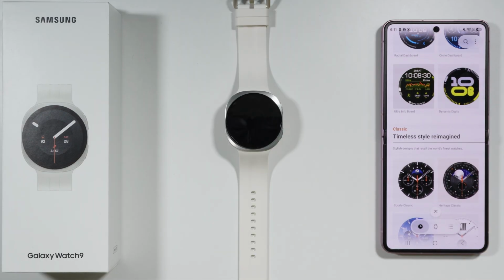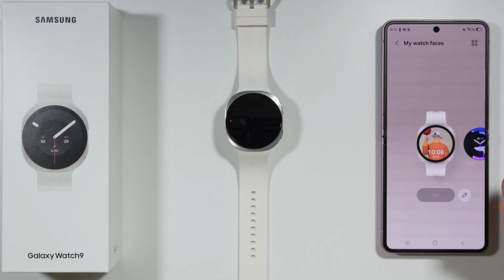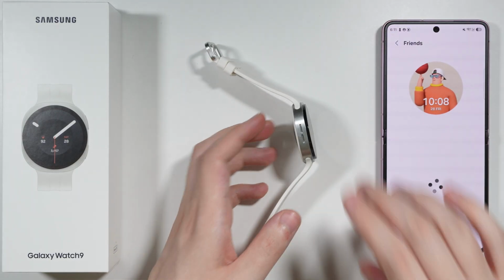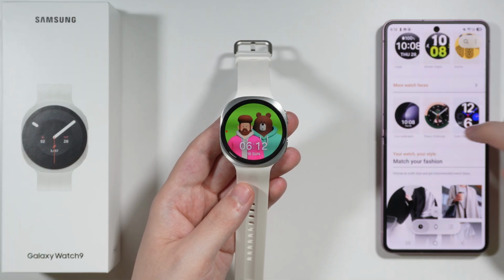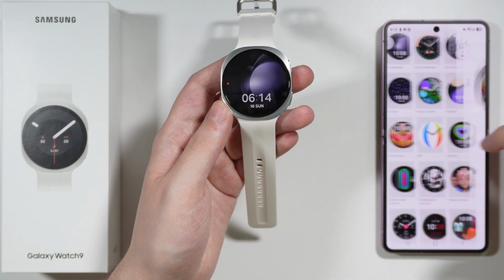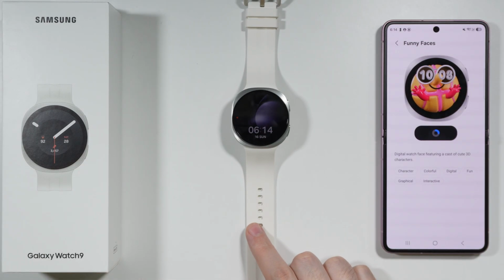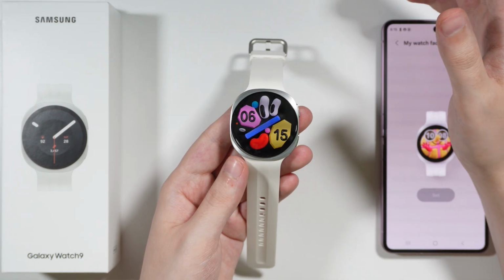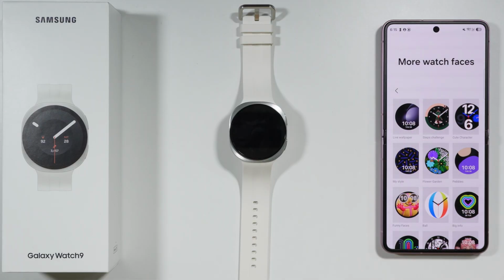Samsung Galaxy Watch 9: How to Set Animated Watch Face (Live Wallpaper)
In this video, I'll show you how to set an animated watch face on the Samsung Galaxy Watch 9 easily. This feature lets you personalize your smartwatch with a moving background or live-style wallpaper for a more dynamic look. Follow these simple steps in this quick Samsung Galaxy Watch 9 tutorial to choose an animated watch face and customize your display.